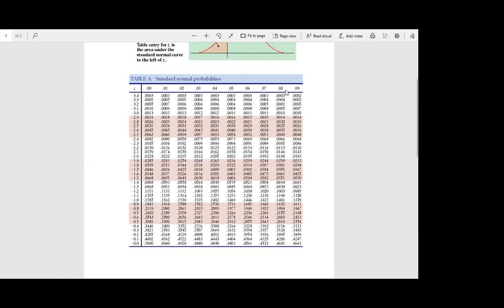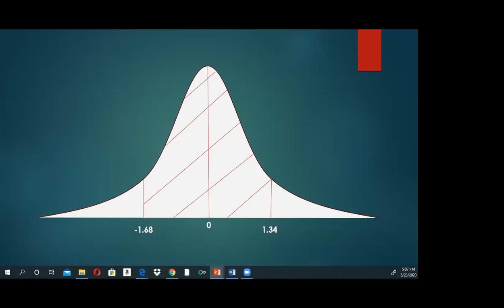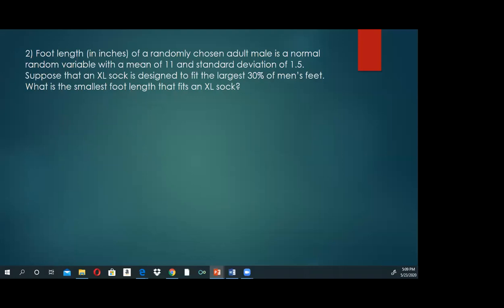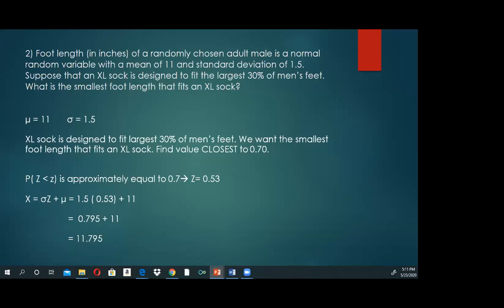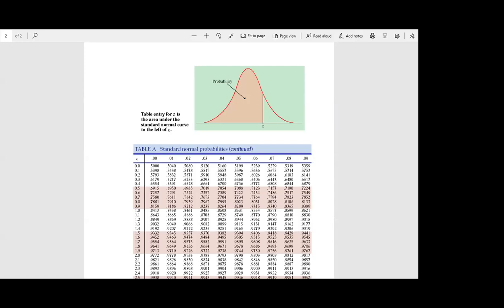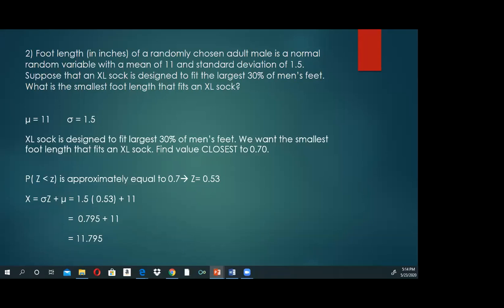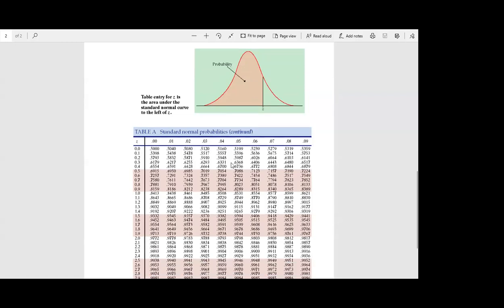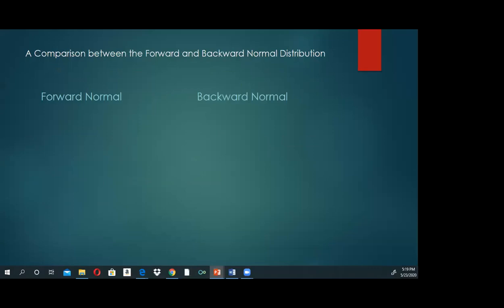Part 9 - Introduction to Statistics Review Session